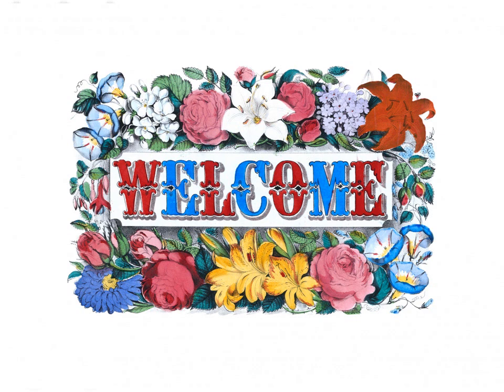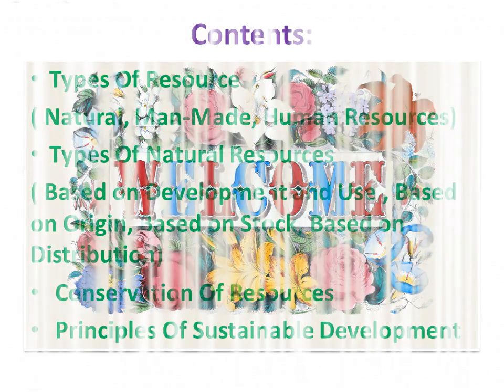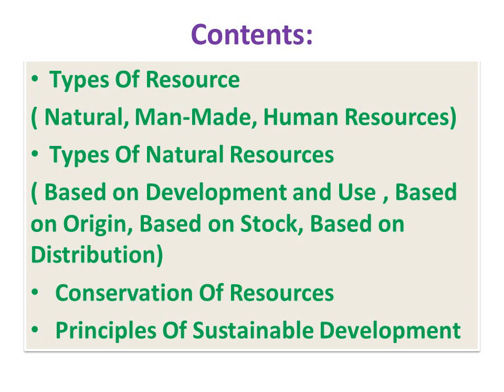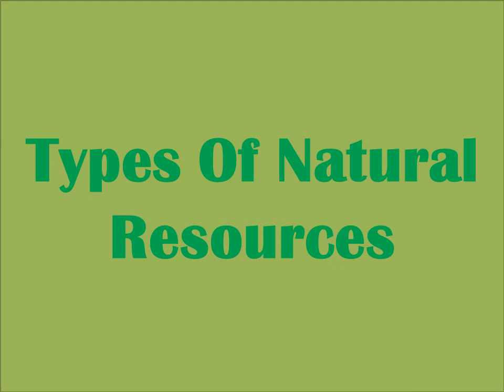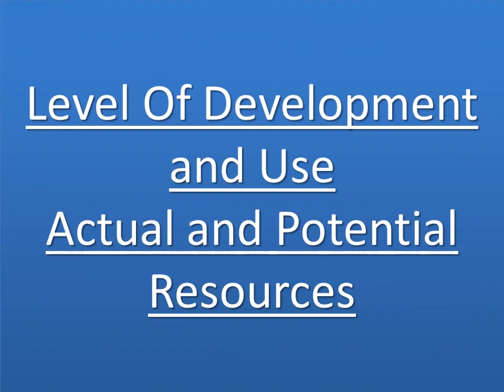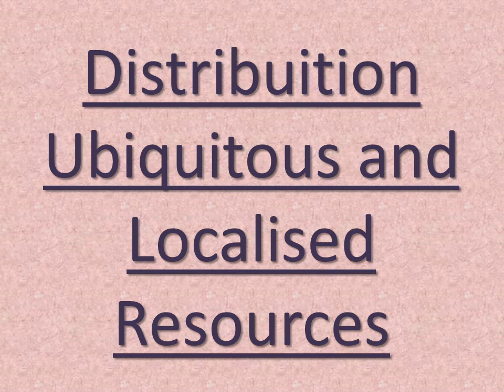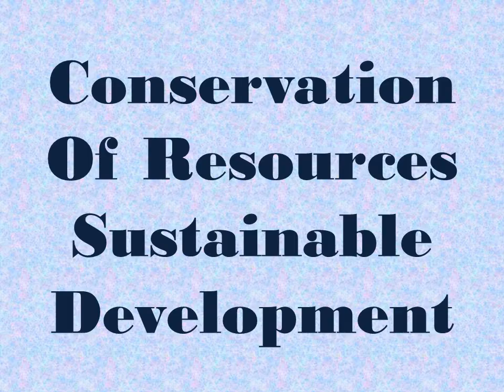Resources Class 8 (Geography) l English and Hindi Explanation l Learners Hub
Hello Everybody this side Mishka Gupta this is my first video on youtube I hope this will do great please  support me.( Learners Hub)
This will help you on studies If it will show great response then I will upload new video on science Chapter soon.
ID's are given in the video
Thanks: I don't have more words to write in description.